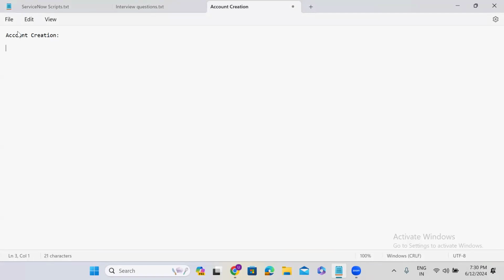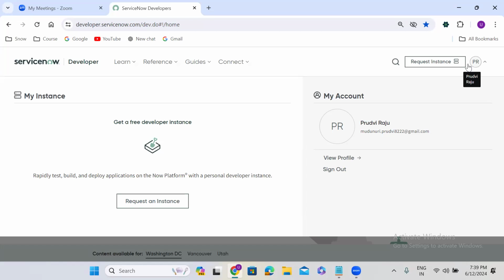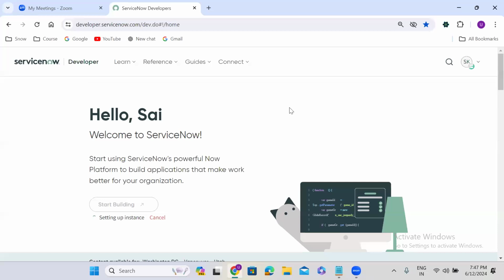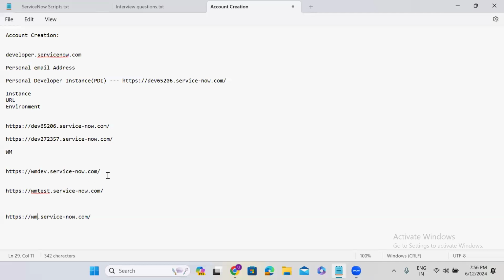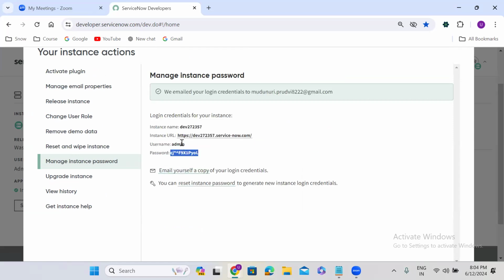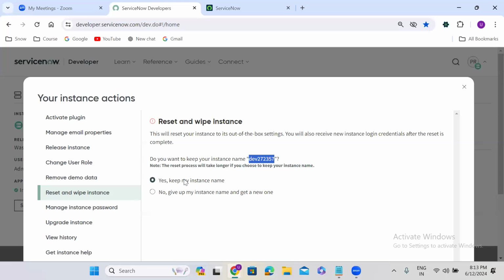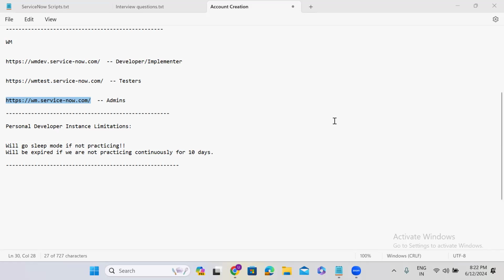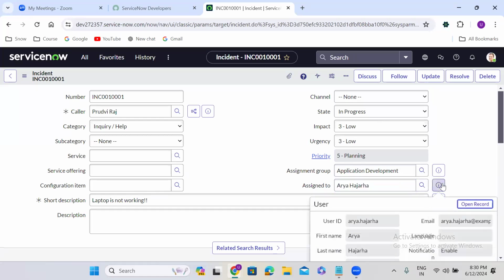Account creation explained in detail by Uday Gadiparthi.Contact us at 6304422358